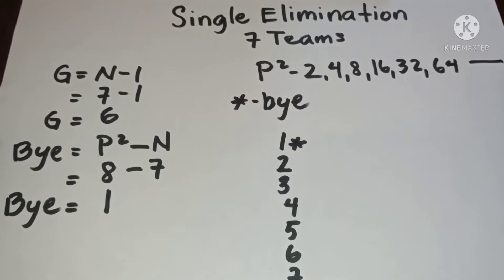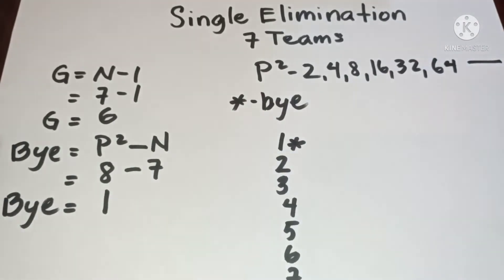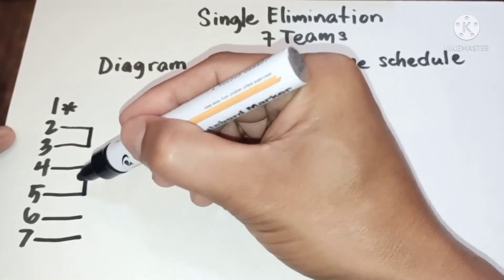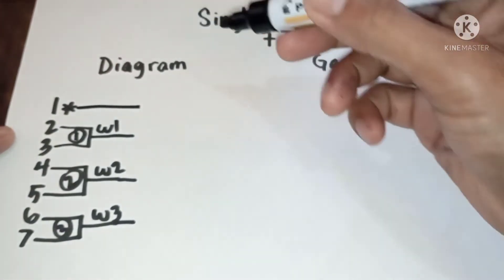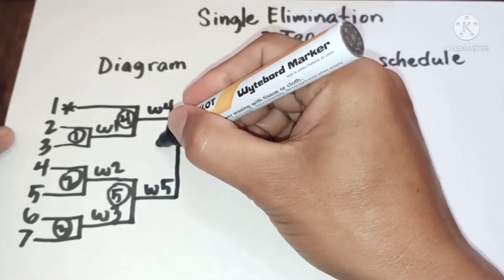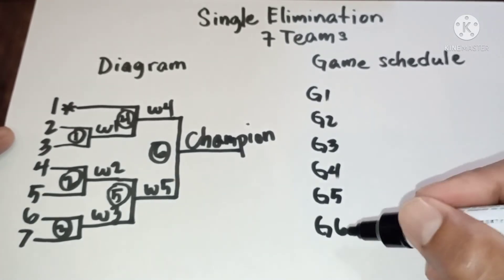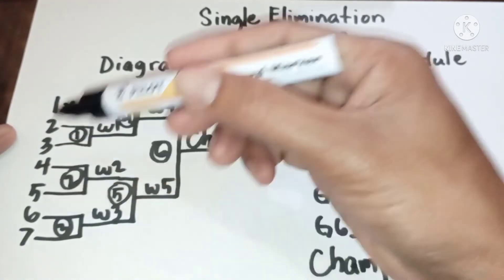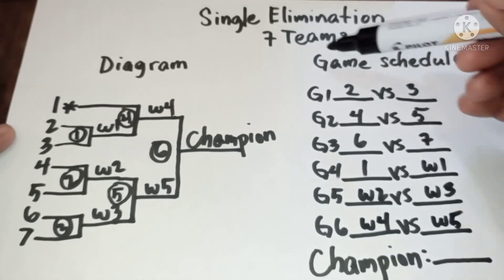Single Elimination; Diagram and Game schedule for 7 teams